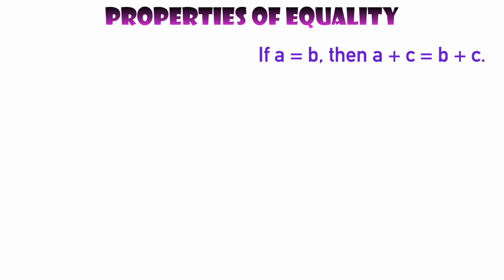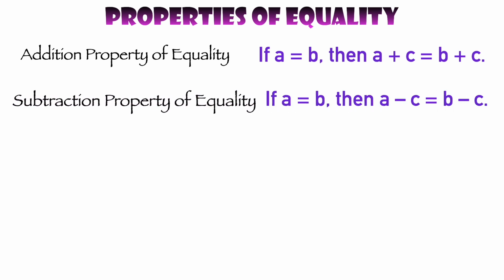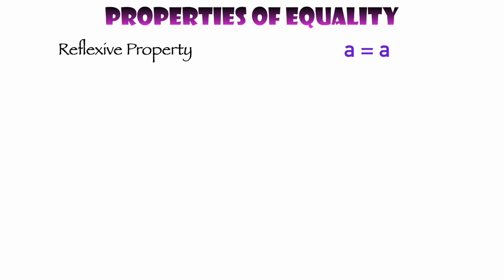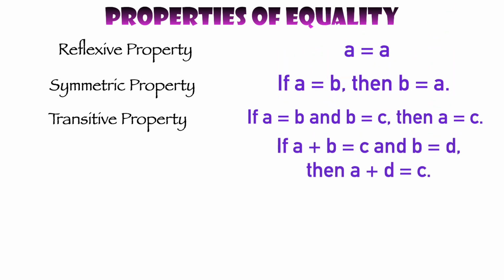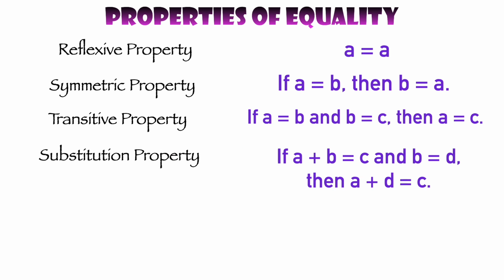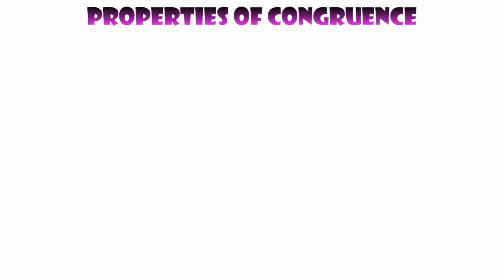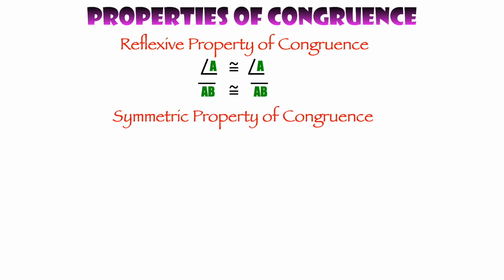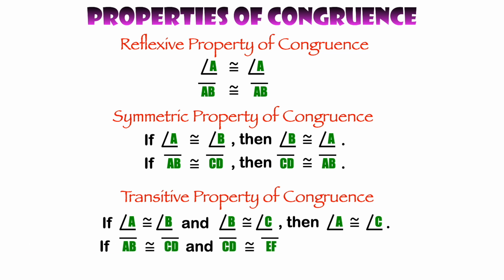Properties of Equali ty and Congruence